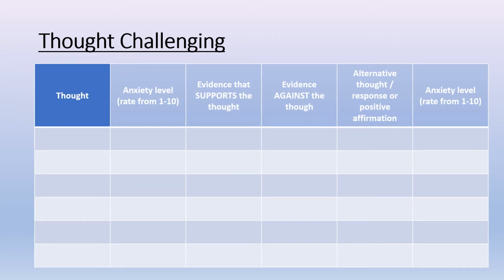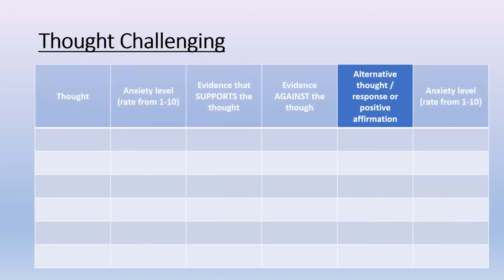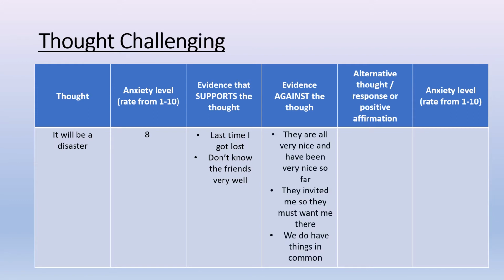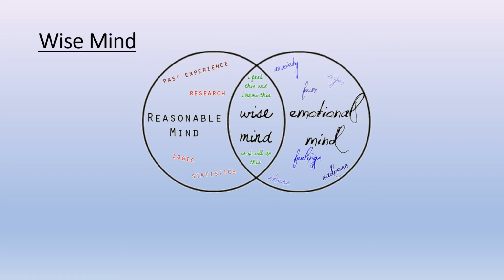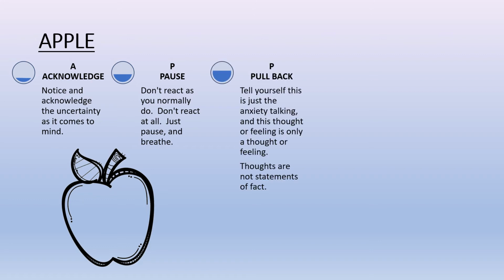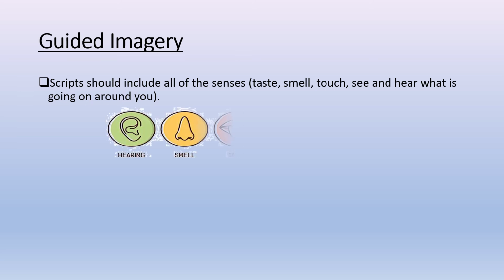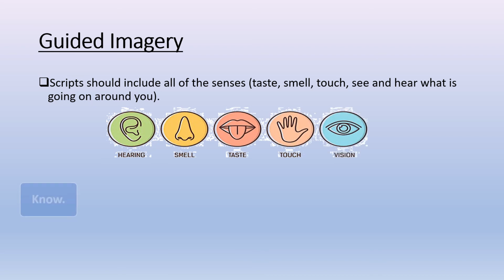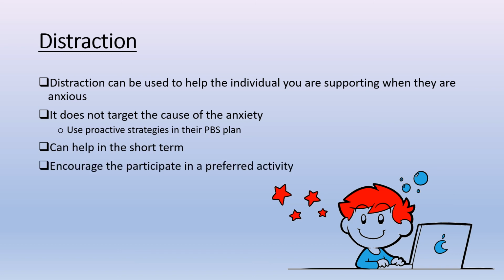Anxiety Management Level 2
A video exploring some anxiety management techniques. This is level 2 and covers some more complex ideas of how to manage your anxiety.

The video is created by the Southwark Enhanced Intervention Service (EIS), a specialist team for people with learning disabilities who are at risk of admission or placement breakdown.